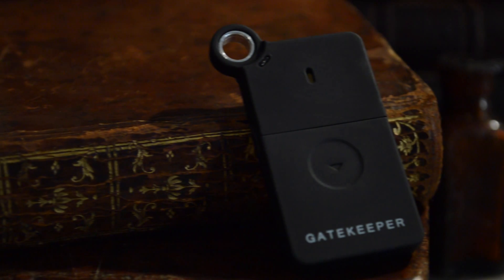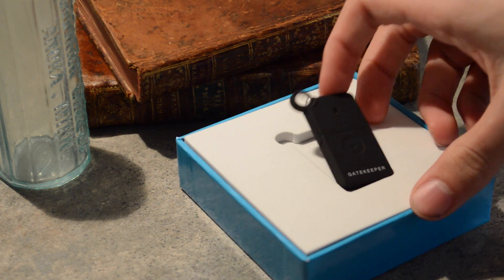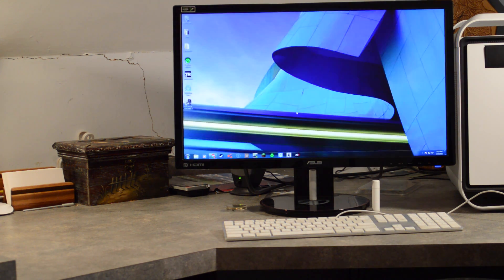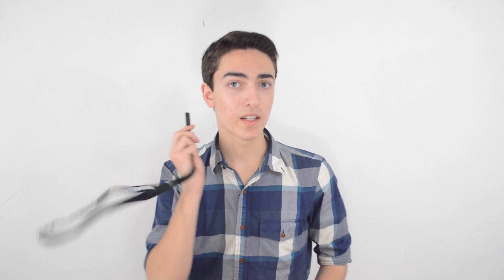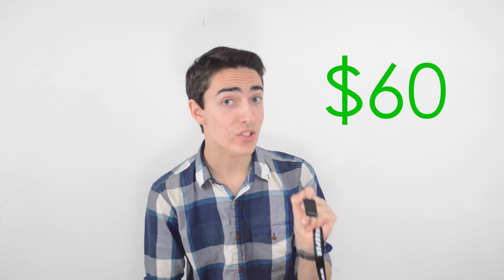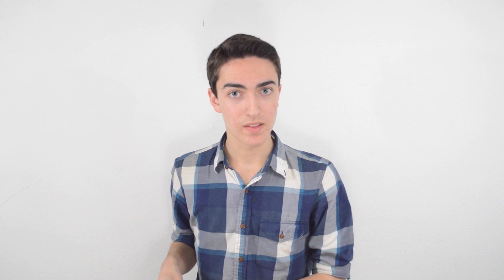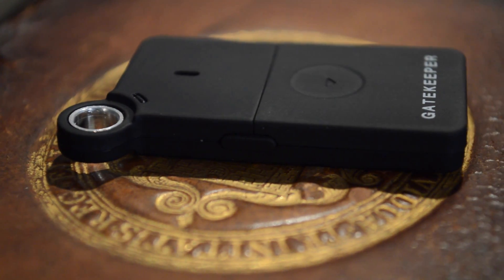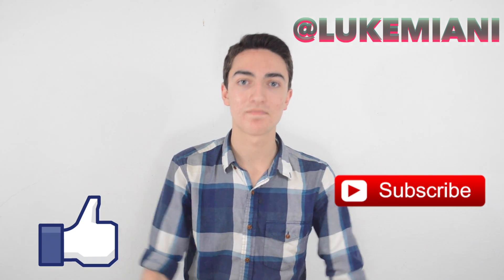Gatekeeper review | Bluetooth computer security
Gatekeeper 2.0 can lock and unlock a computer without ever touching it. It uses bluetooth proximity to keep your computer safe and secure!